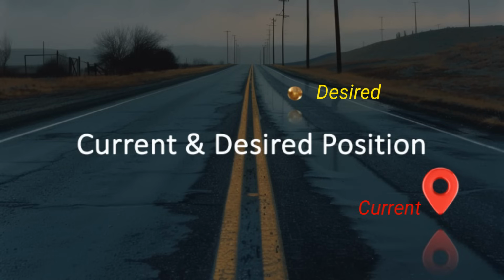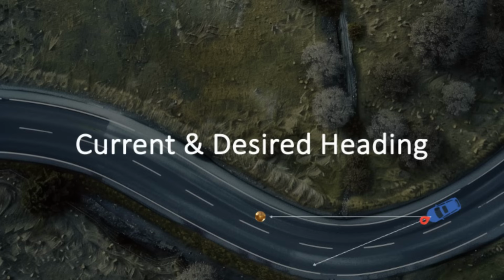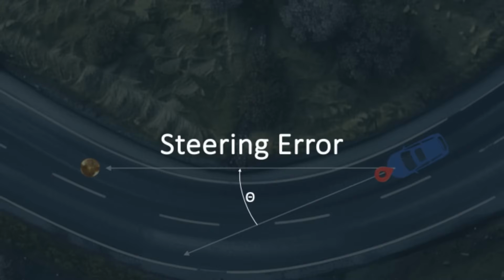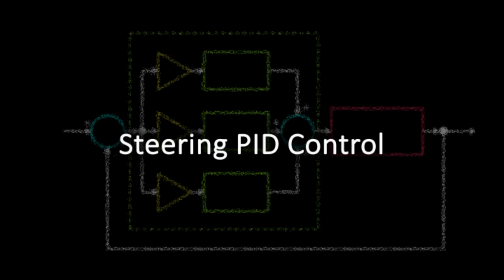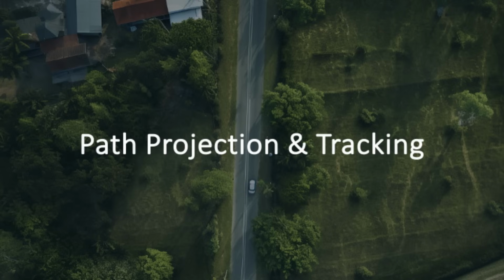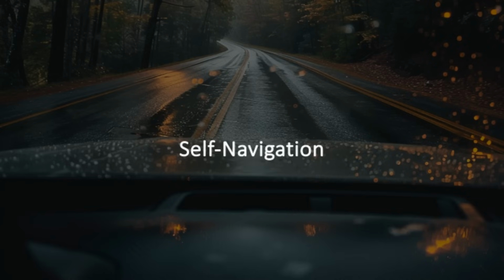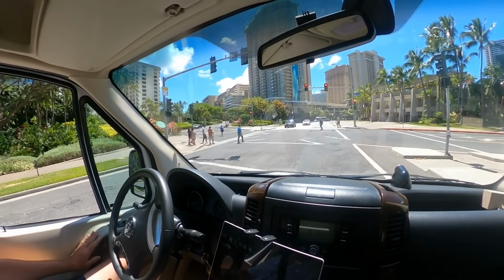Autonomous Navigation - DRIVEN Ep. 0019 (autonomousvehicles selfdriving)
🎙️ **Episode 19 of DRIVEN: Autonomous Navigation - The Art of Autonomous Route Navigation** 🎙️

Join host Paul Perrone for an insightful exploration in the latest episode of DRIVEN, where he takes you through the intricate processes behind autonomous vehicle (AV) navigation. This episode is a deeper dive into how AVs interpret and utilize detailed map data and their current locations to self-navigate effectively on pre-planned routes.

- **Path Planning**: Learn how AVs use real-time data about their position and heading in conjunction with mapped routes to plan and adjust their paths.
- **Corrective Steering Actions**: Understand the dynamic process of how AVs calculate and execute steering corrections to maintain their course, ensuring accuracy and safety on the road.
- **PID Control Algorithms**: Delve into the role of Proportional, Integral, Derivative (PID) control in maintaining an AV’s path, highlighting how these algorithms fine-tune the navigation process.
- **Path Tracking with Pure Pursuit**: Explore the pure pursuit algorithm and other path tracking techniques that allow AVs to follow a route smoothly and efficiently.

Tune in to Episode 19 for a comprehensive look at the technologies and algorithms that empower AVs to self-navigate complex routes autonomously, ensuring both precision and reliability. Whether you're a technology enthusiast or an industry professional, this episode is packed with valuable insights into the future of autonomous navigation.

📲 **Catch this episode on your favorite podcast platform and get a closer look at the technology driving the future of transportation!**

From: Paul Perrone (DRIVEN Host, Perrone Robotics CEO/Founder)